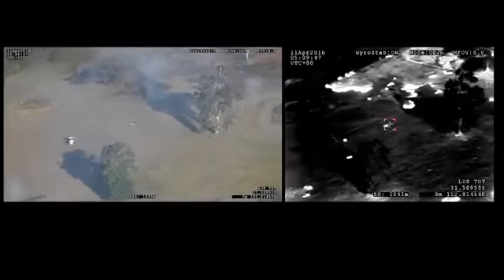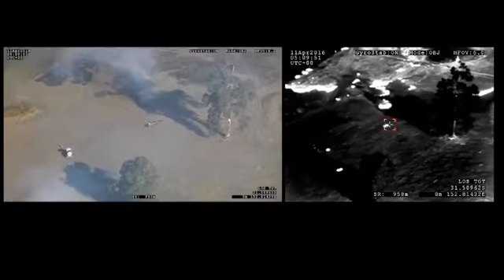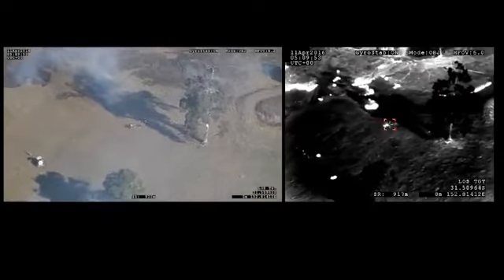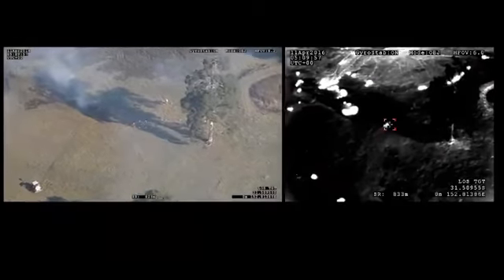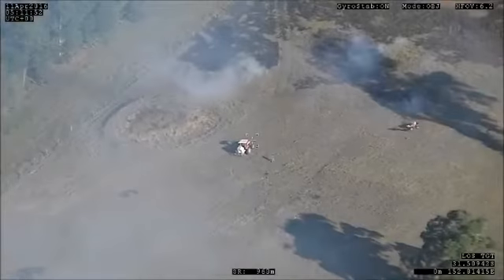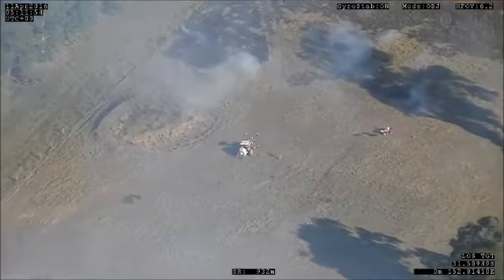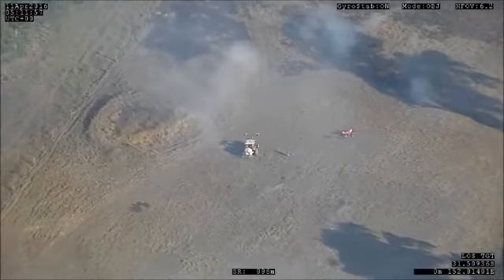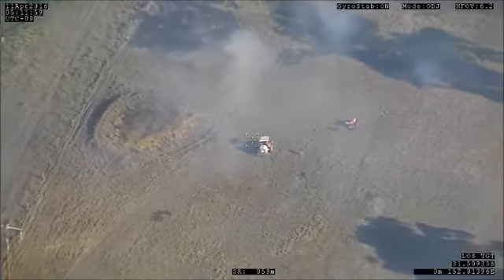UAV Vision gimbals available from Timeless Technologies